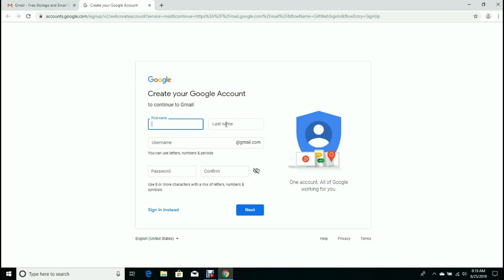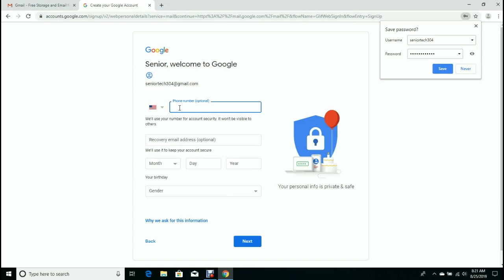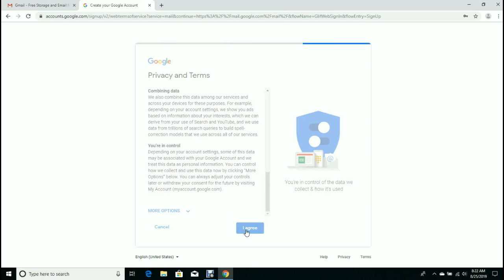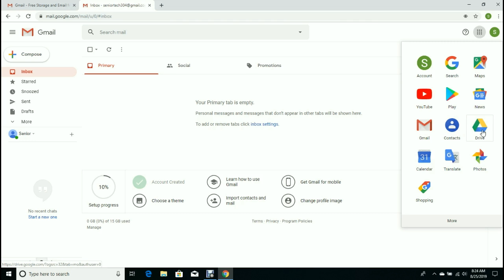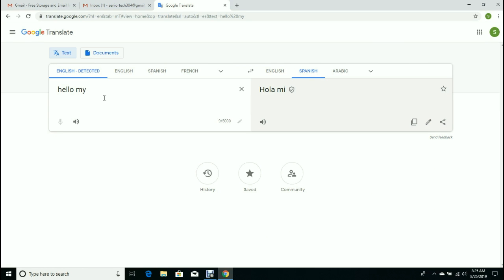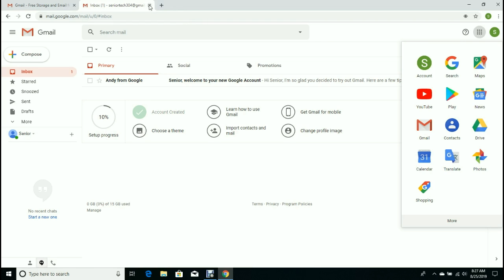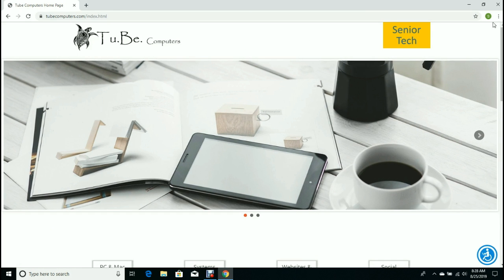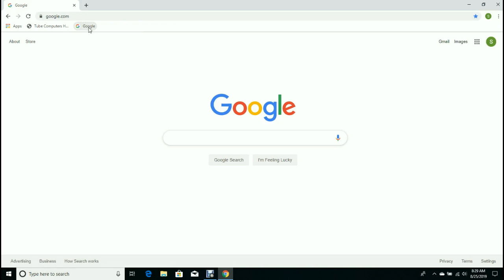Setting Up A Google Account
Basic Computer lesson for seniors episode 1 showing how to set up a Google Account with Gmail.
and follow the link to "Senior Tech"